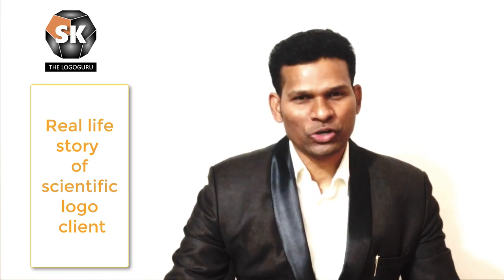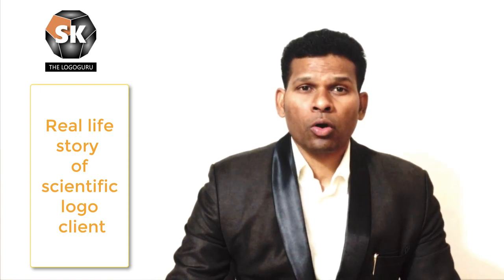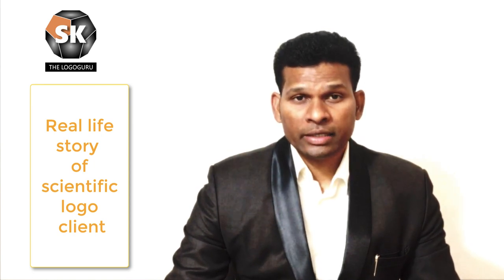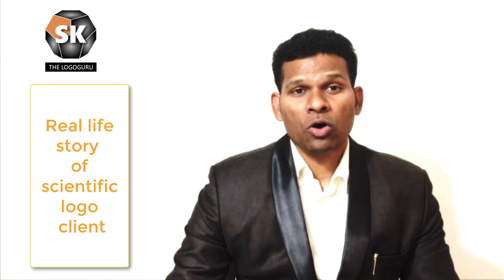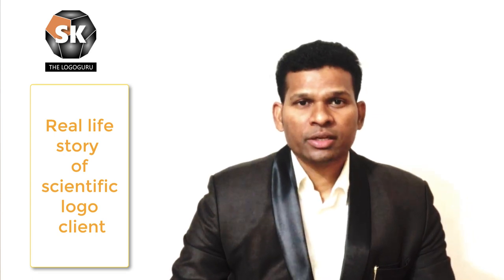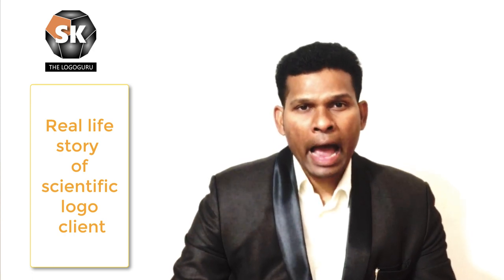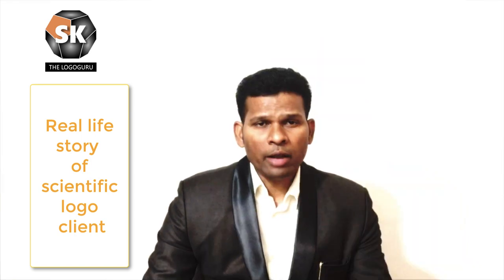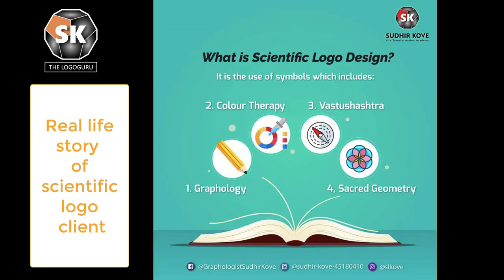Scientific Logo feedback real story